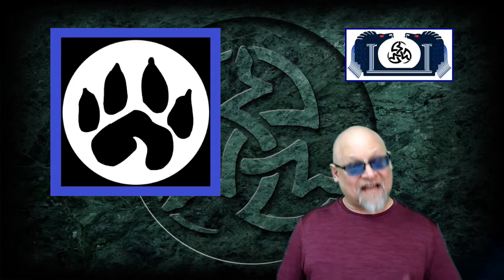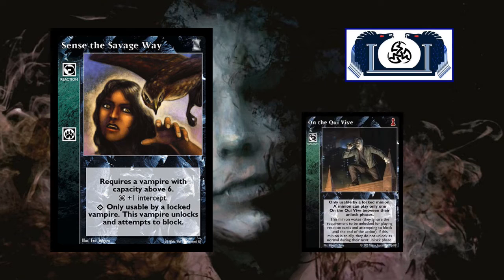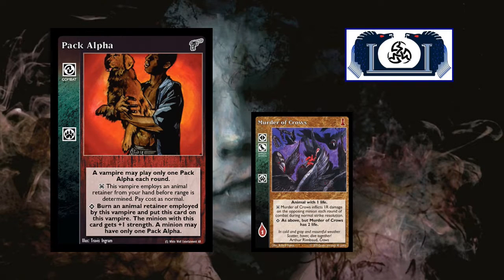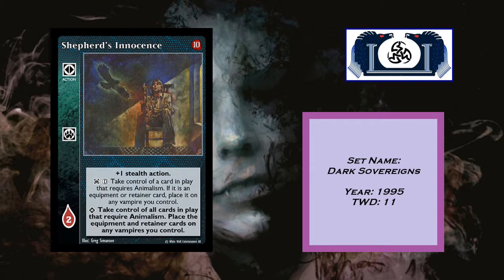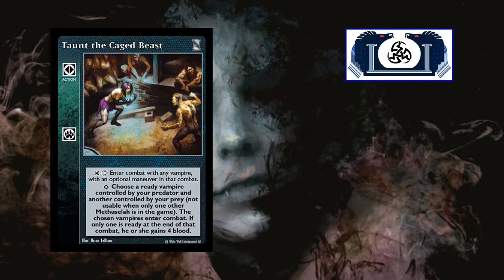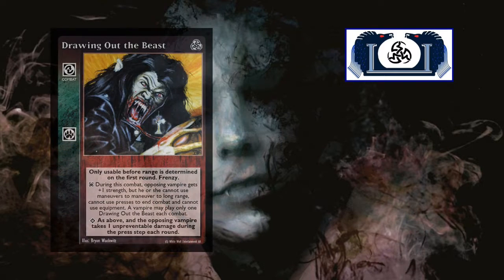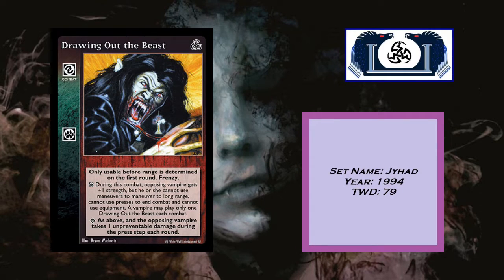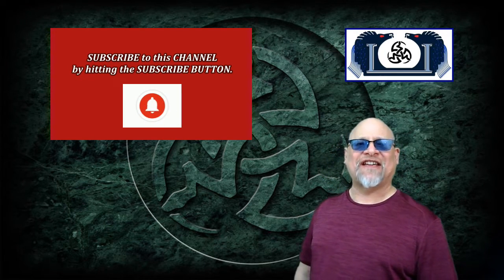RBTL - VTES - Episode 0006 - Animalism Cards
VTES - Animalism Cards